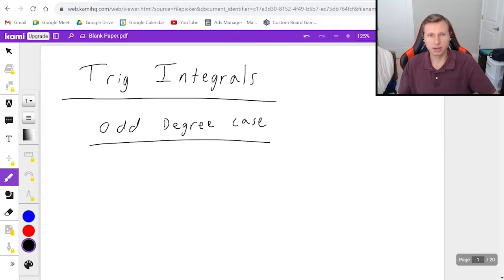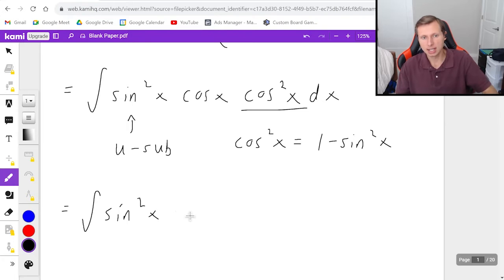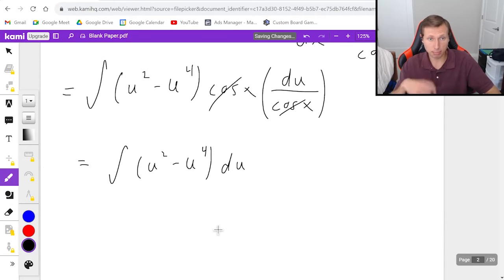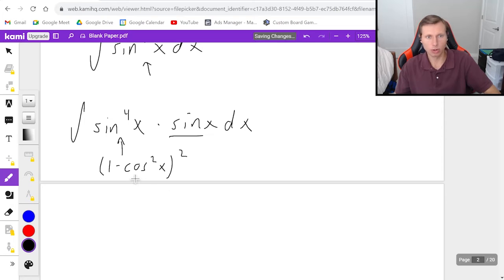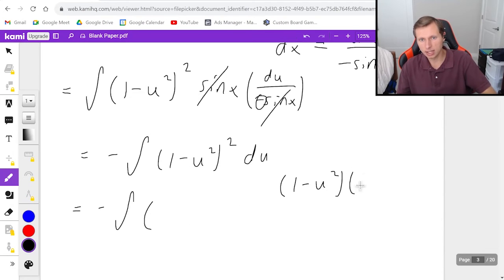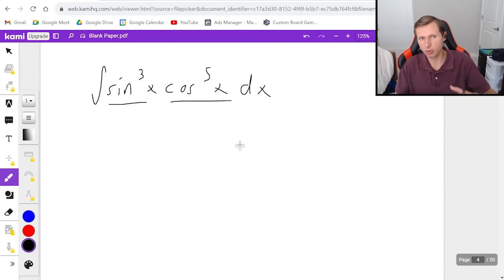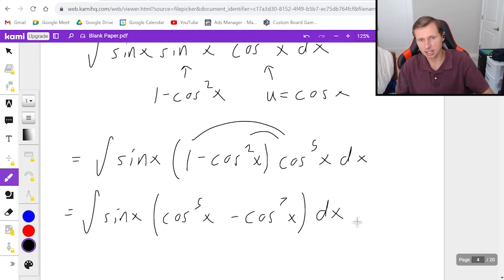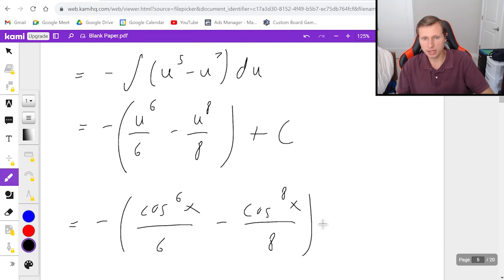How to solve Trig Integrals - Odd Degree Case (Calc 2)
Explanation for how to solve trig integrals, specifically when one or both of the degrees for sin and cos are odd (Calc 2 / Calc BC).